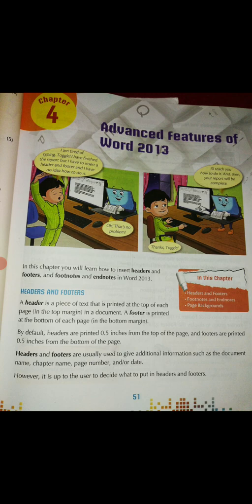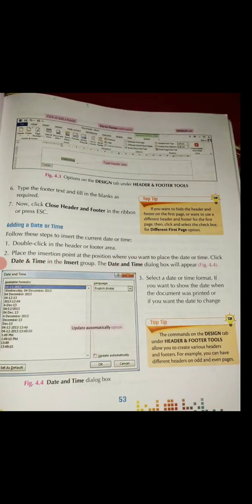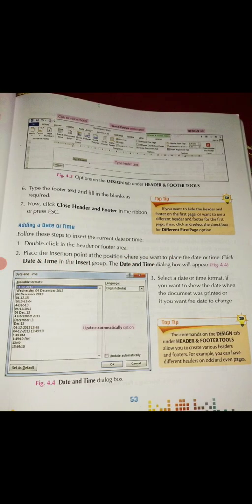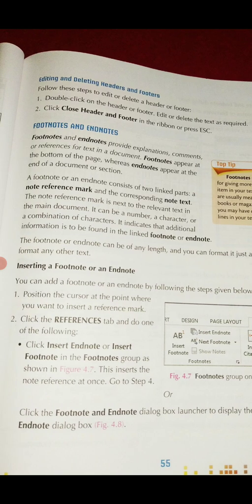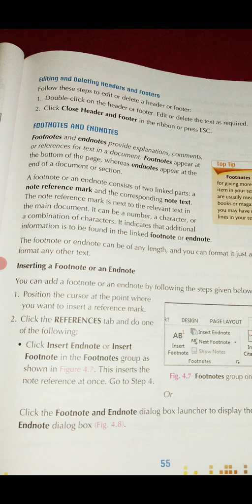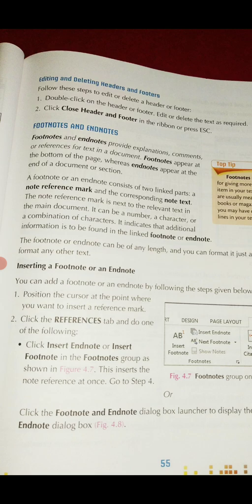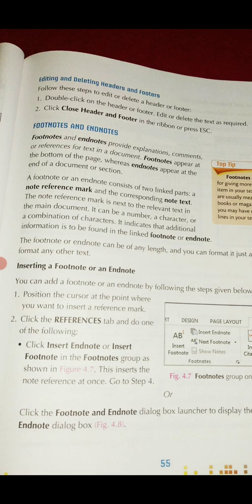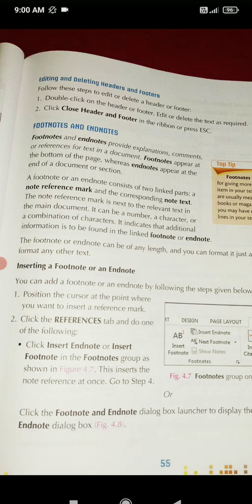Class V; Ch - 4 - Footnotes & Endnotes